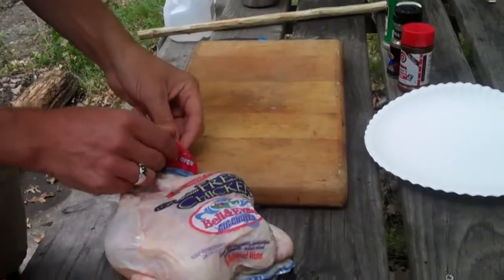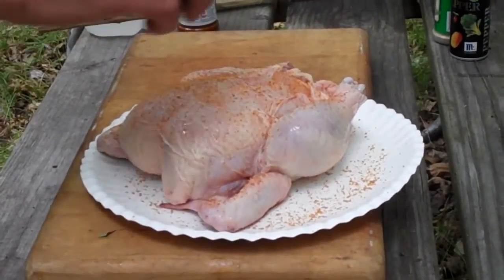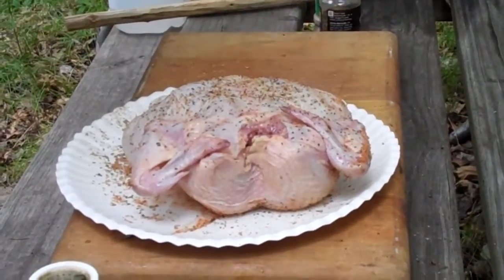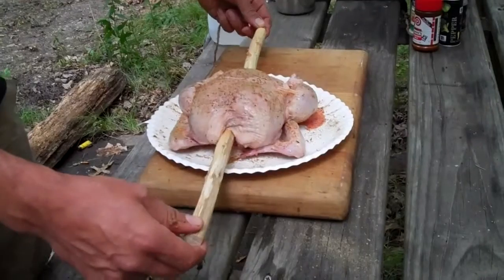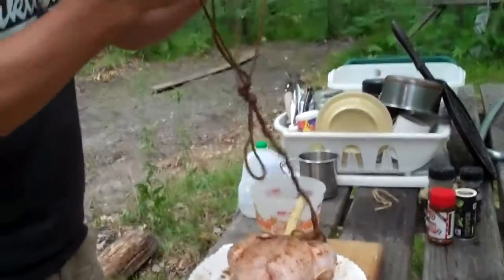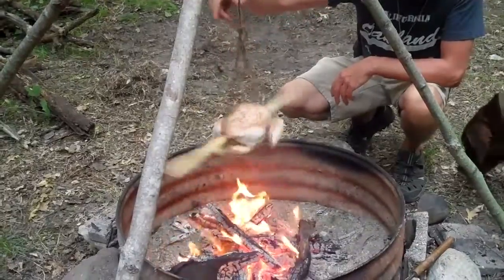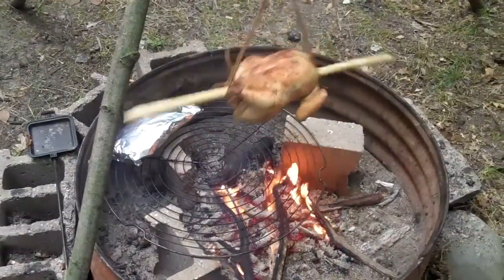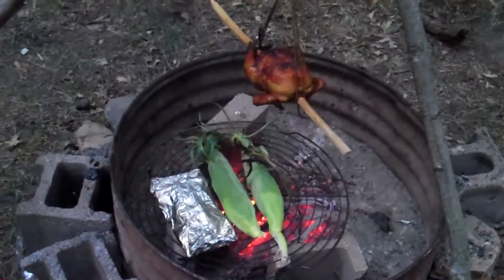Campfire Roast Chicken Tripod Rotisserie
Do it yourself trip pod and rotisserie for roasting chicken over an open campfire. Delicious results by roasting get a chicken like this.

Visit jakeonfoodblog.com for more great recipes.